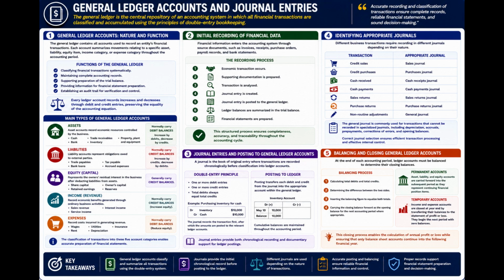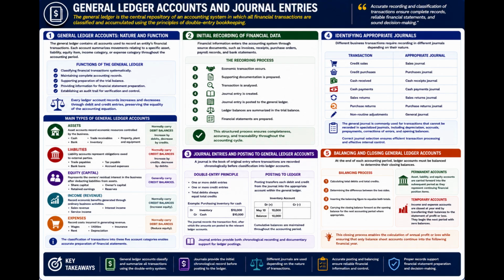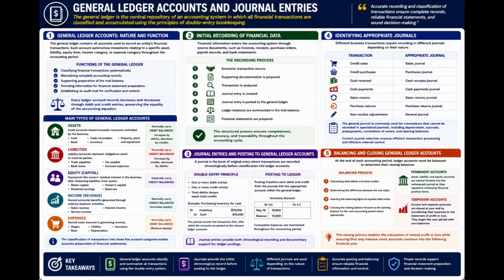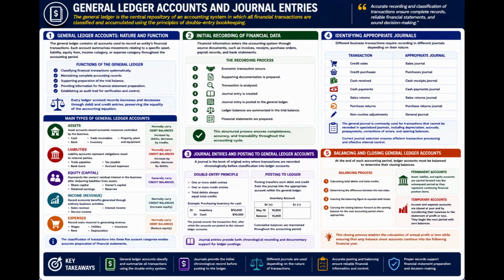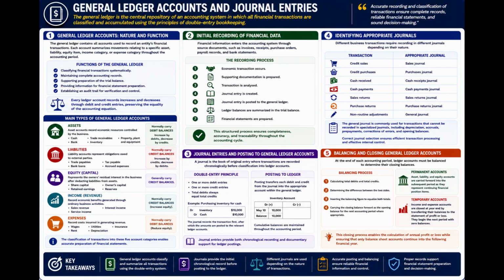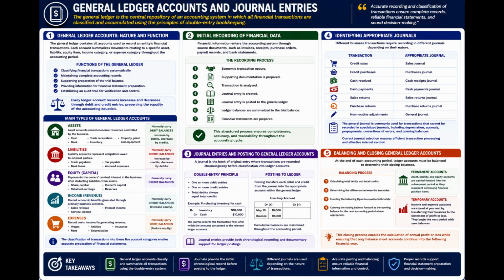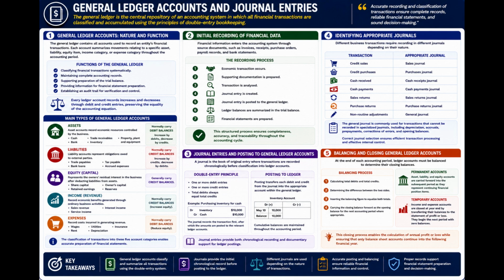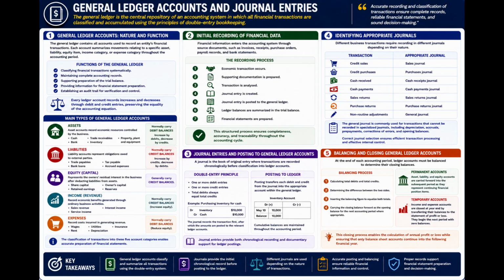ACCA FA General Ledger Accounts and Journal Entries